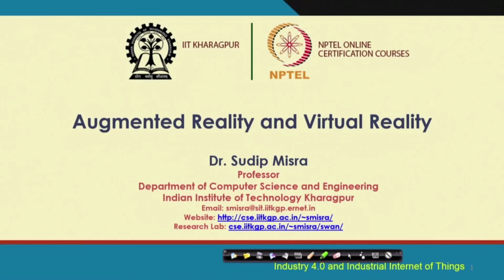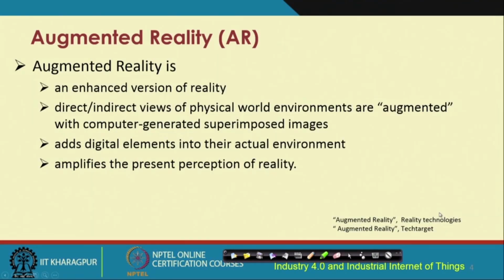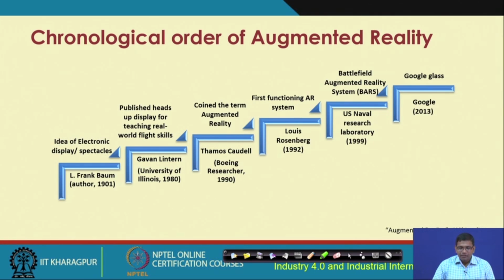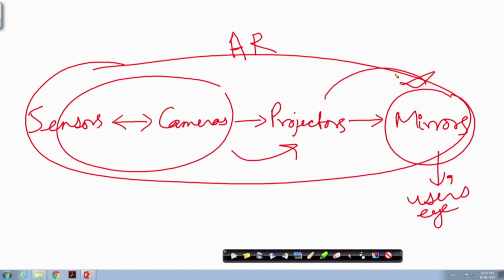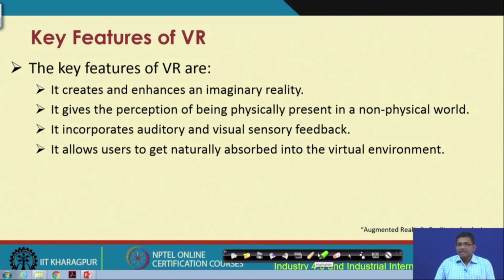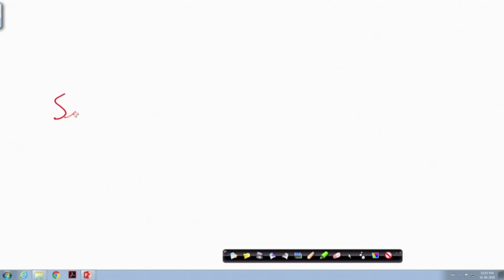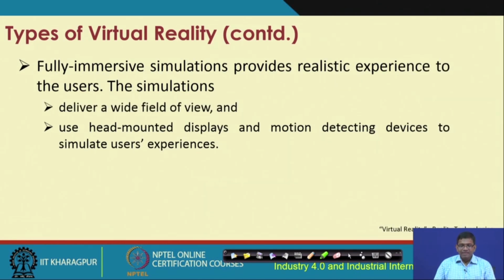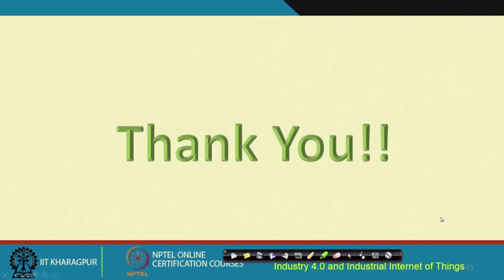Industry 4.0: Augmented Reality and Virtual Reality